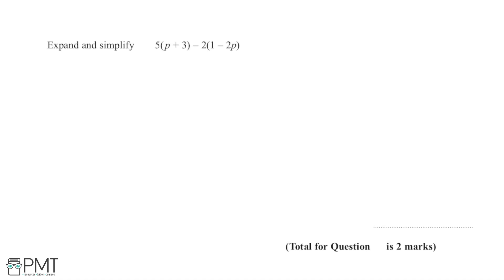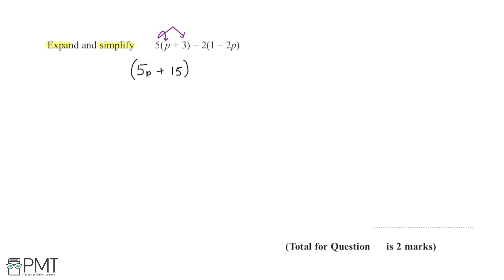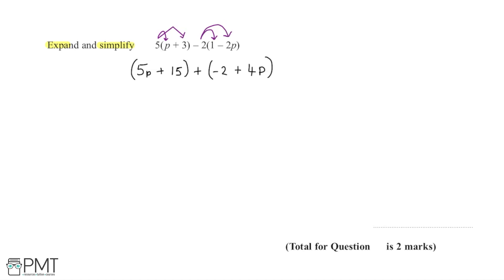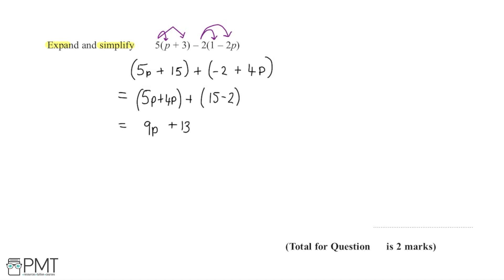Expanding Equations (Higher) - Q4 | Maths GCSE | PMT Education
This is the video solution for our Mathematics GCSE Expanding Equations (Higher) Questions by Topic. You can watch all the videos for this question set in this playlist